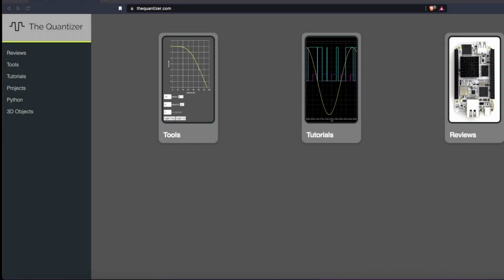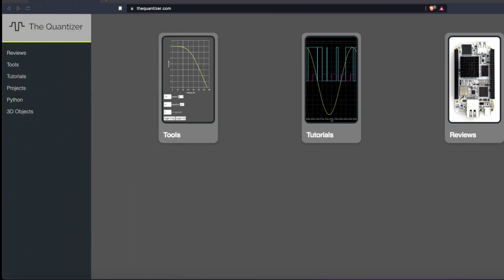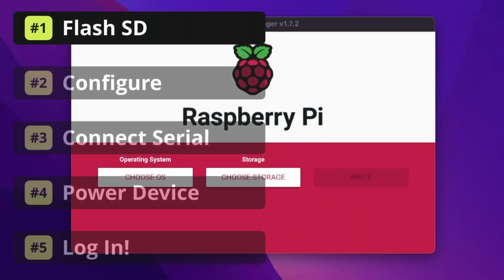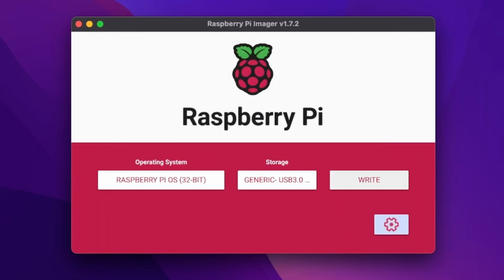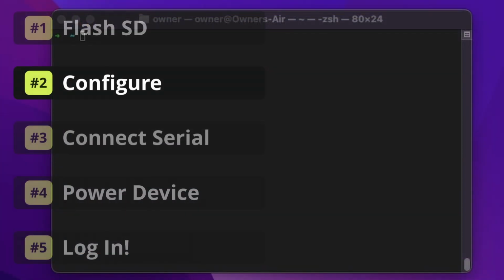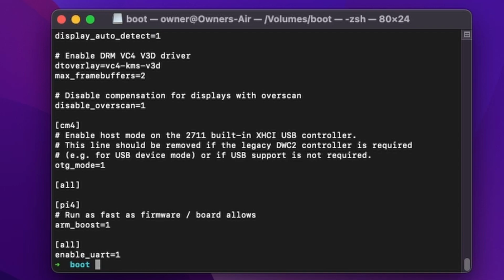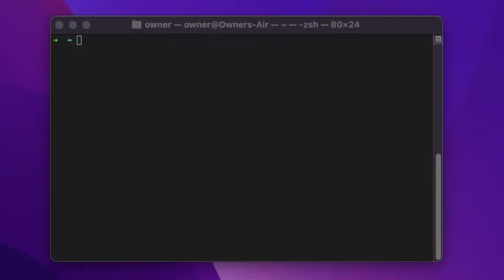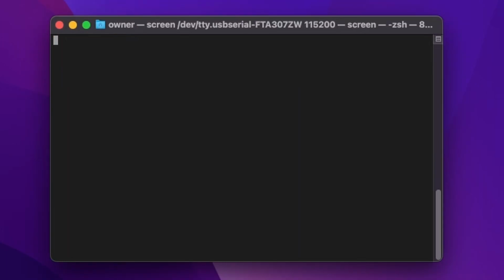How to connect Raspberry Pi to Laptop: Serial UART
You may be wondering "How do i access my raspberry pi from my laptop?" Well in this video we show how to log into the command line on the Raspberry Pi using an FTDI Serial Cable and UART.

Serial cable we used (paid link)
Raspberry Pi (paid link)

0:00 Intro
0:43 Flash SD Card
1:09 Configure UART
1:42 Connect Serial Cable
2:18 Power On Raspberry Pi
2:26 Log In!